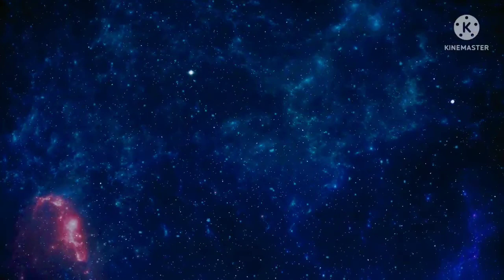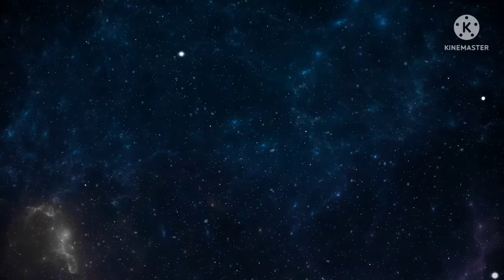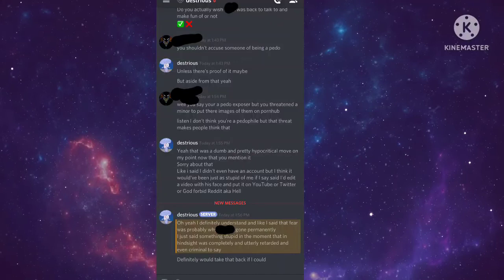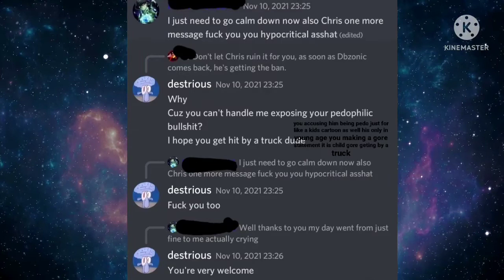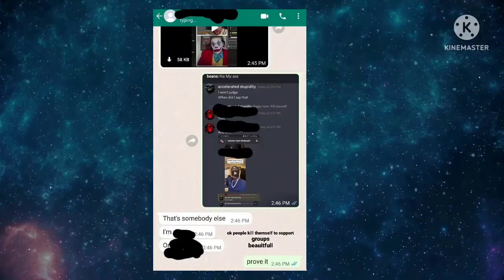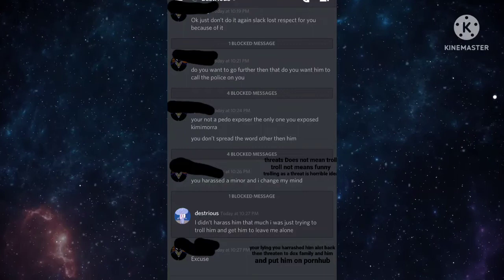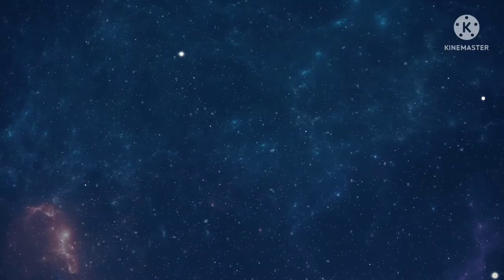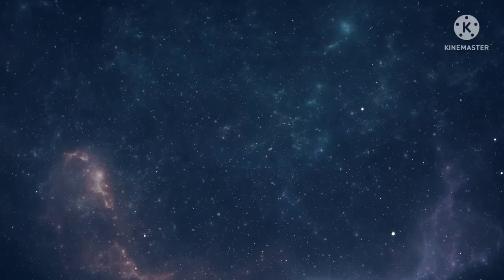Kevin Byrnes Exposed part 1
I will make a part 2 to this video with extra images because there was a technical issue with the video